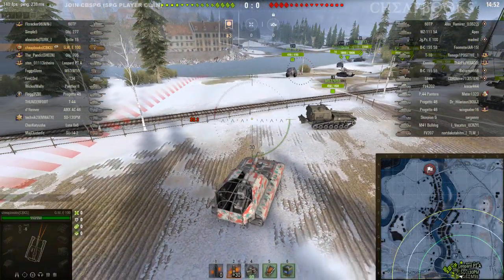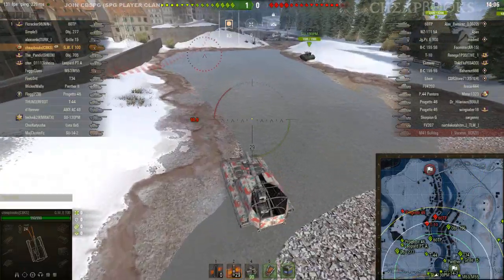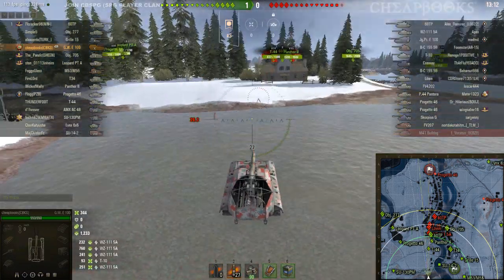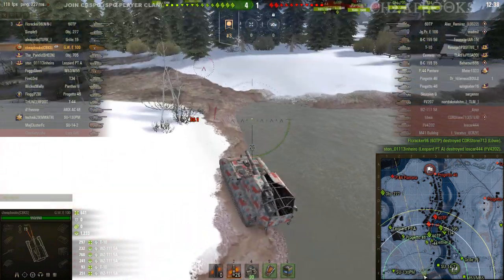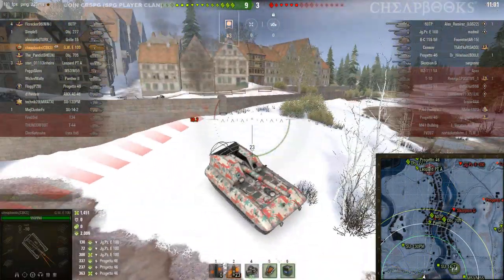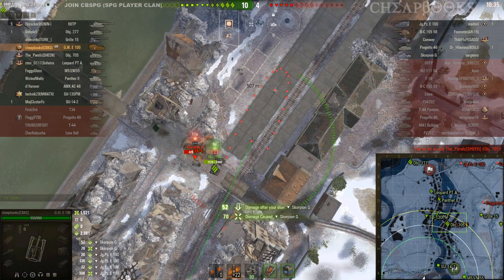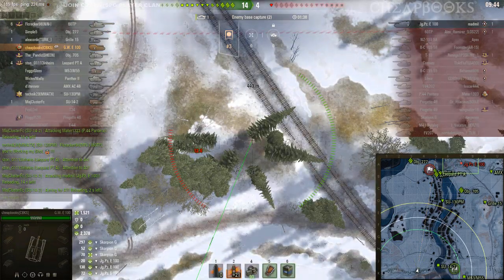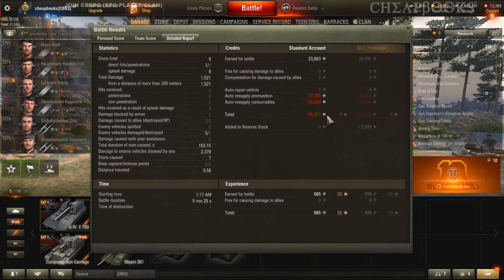GW E100 1500 Damage 2100 Stun Erlenberg